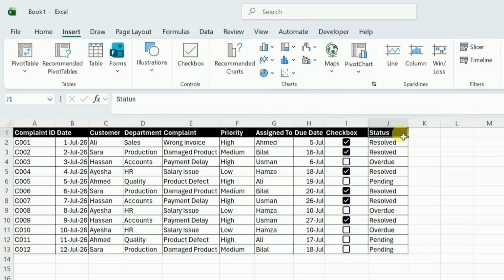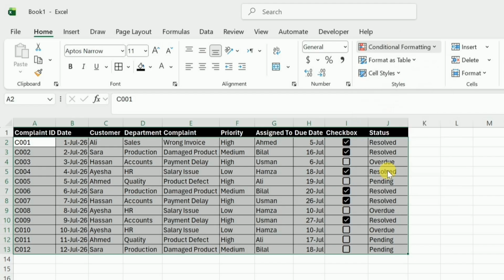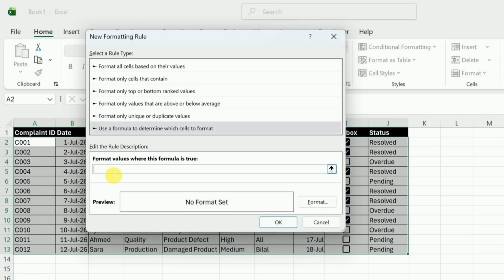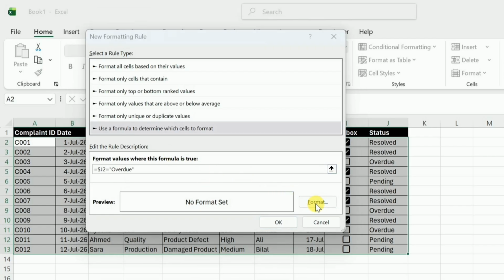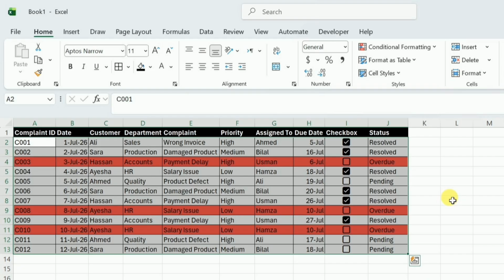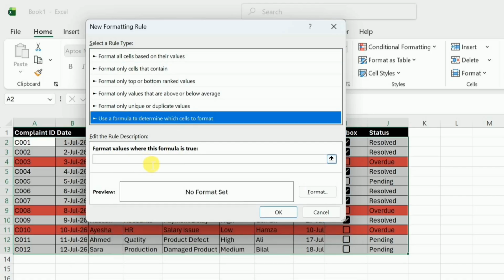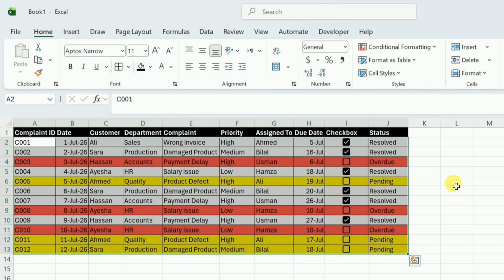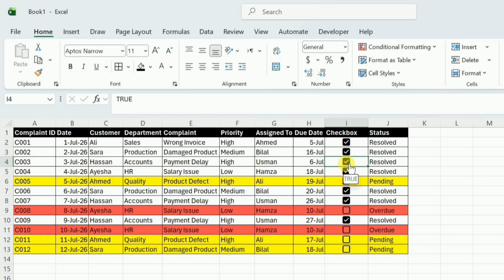Conditional Formatting in Excel Simplified | Learn Excel Conditional Formatting for Beginners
Want to make your Excel data stand out automatically? In this beginner-friendly tutorial, you'll learn Conditional Formatting in Excel in the simplest way possible.

This video explains how Conditional Formatting works using practical examples so you can quickly identify important values, highlight trends, and improve your spreadsheets without manually changing colors.

In this video you'll learn:

✔ How to apply Conditional Formatting
✔ Highlight Cells Rules
✔ Greater Than & Less Than conditions
✔ Duplicate Values
✔ Data Bars
✔ Color Scales
✔ Icon Sets
✔ Managing Conditional Formatting Rules

Whether you're a student, office worker, accountant, teacher, or business professional, Conditional Formatting is one of the most useful Excel skills you can learn.